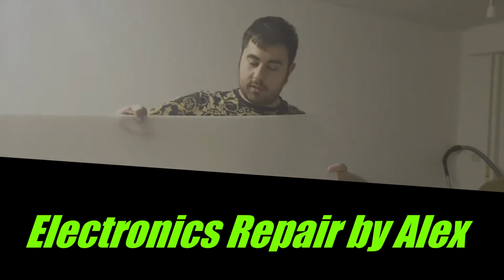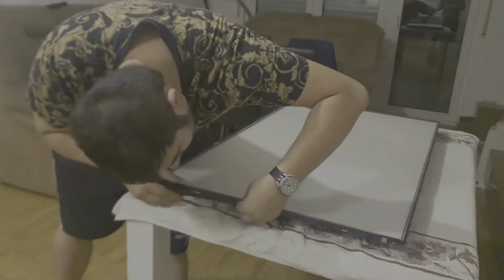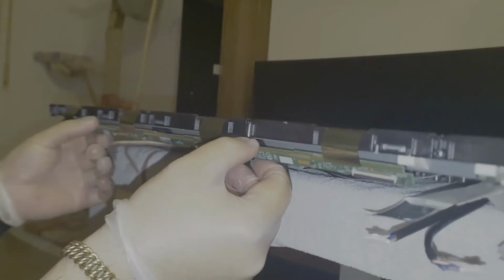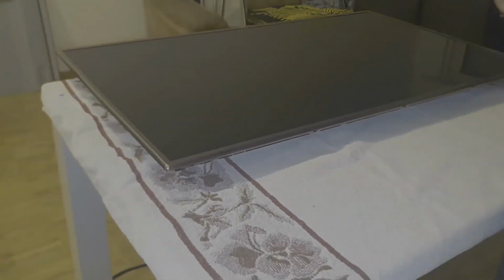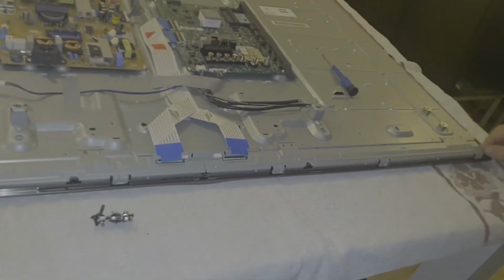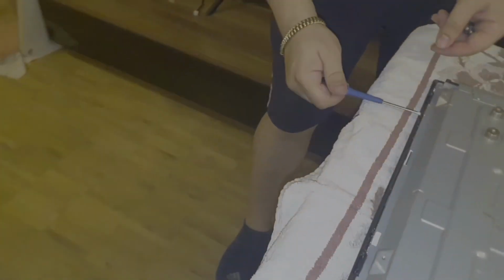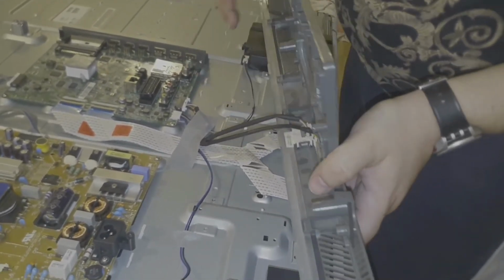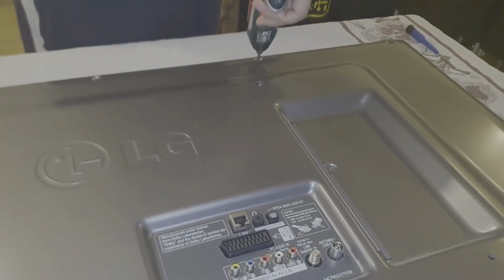LG 47LB652V LED Strip change repair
In this video I will show you how to replace the LED strips for the LG TV